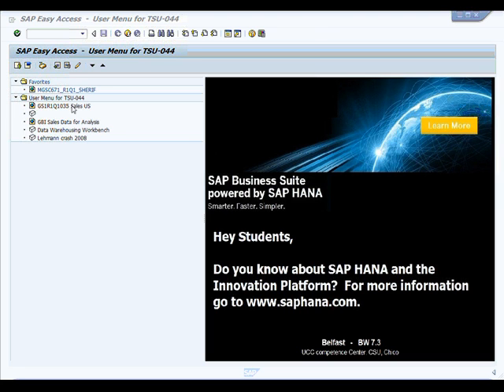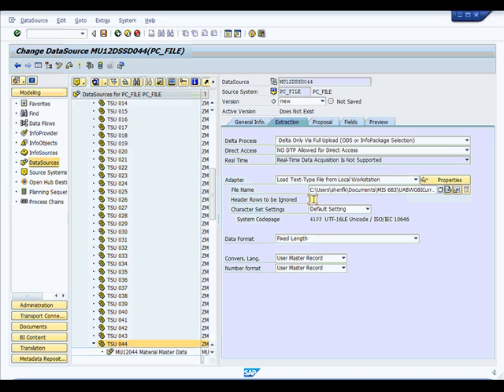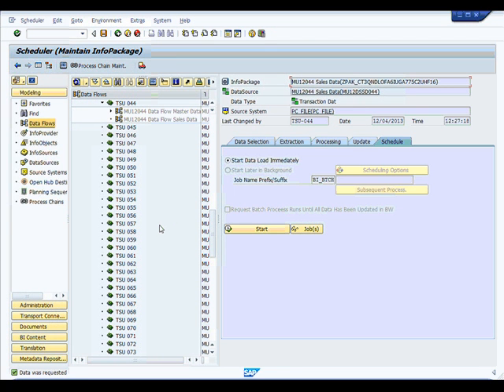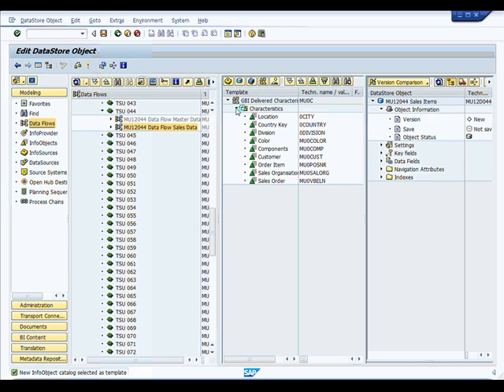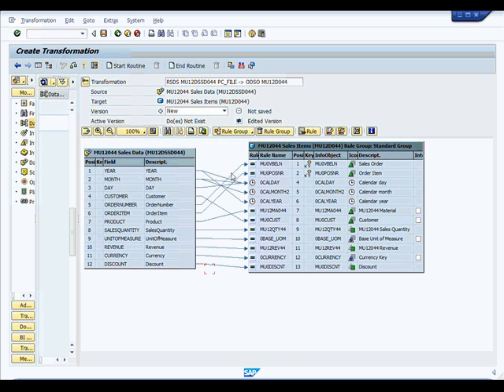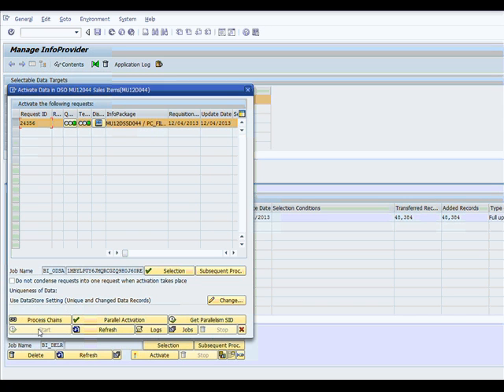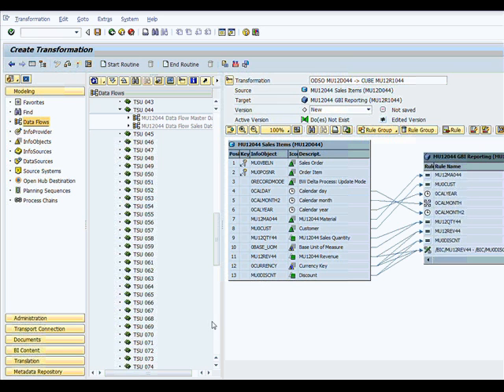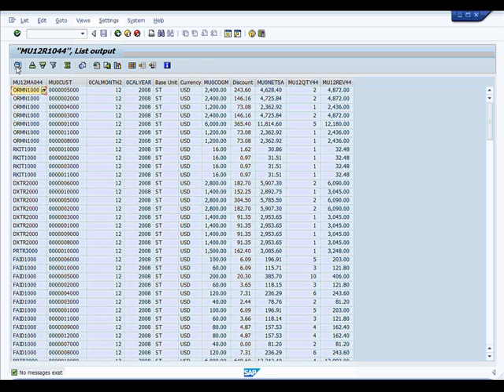ETL Exercise 2